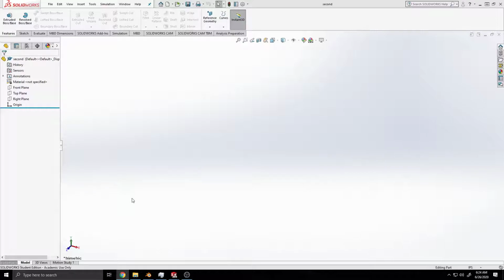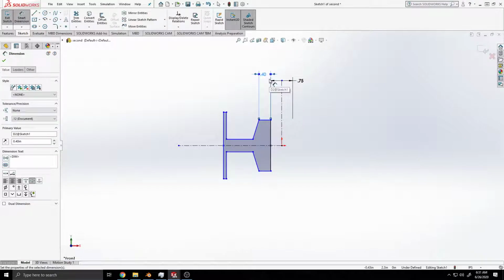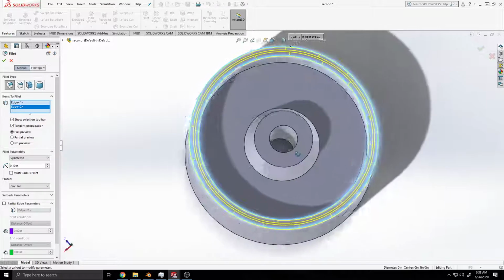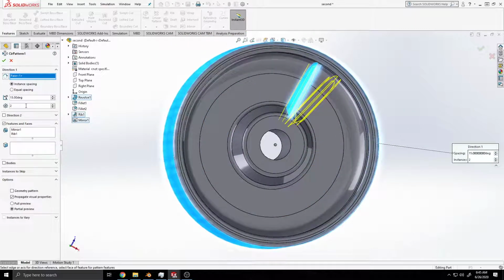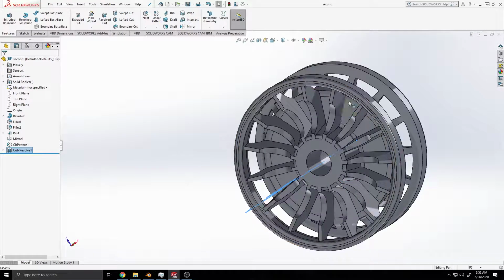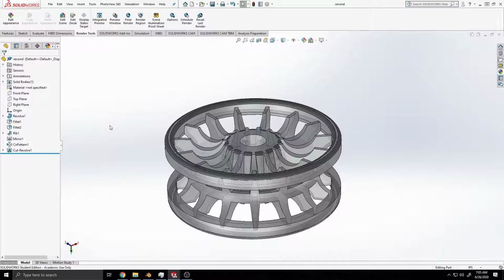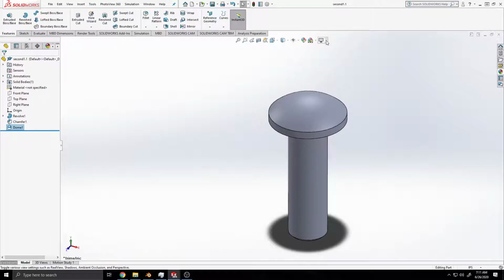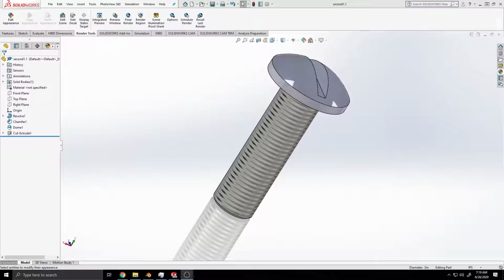Solidworks ogreniyorum lol part 2